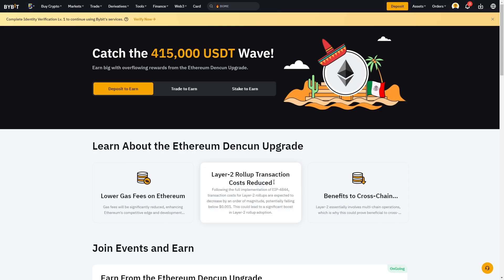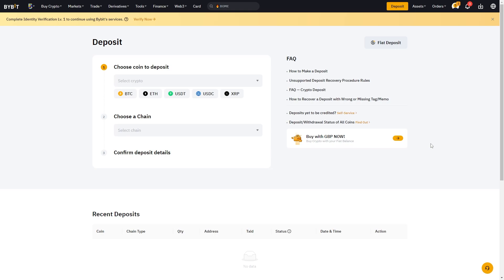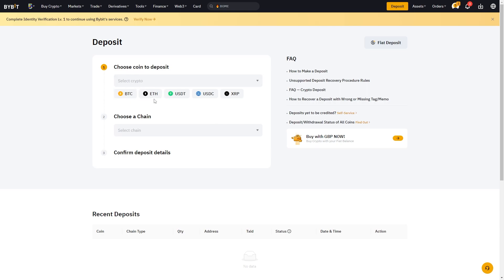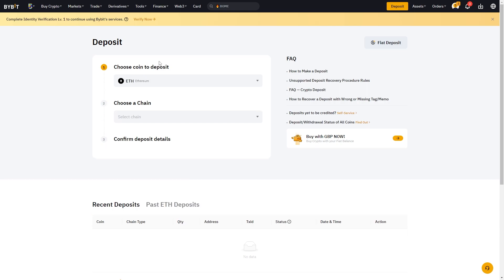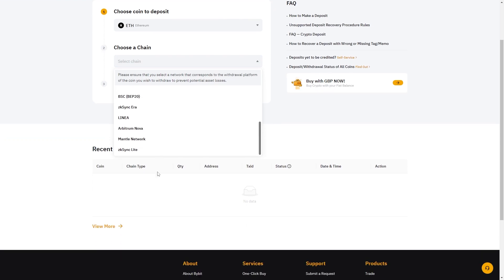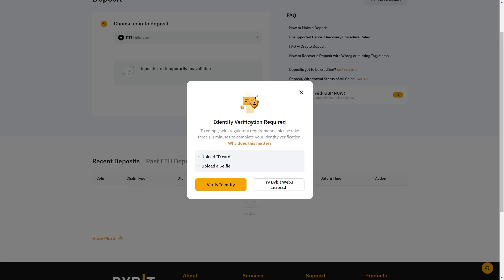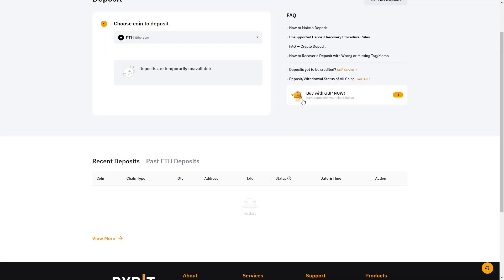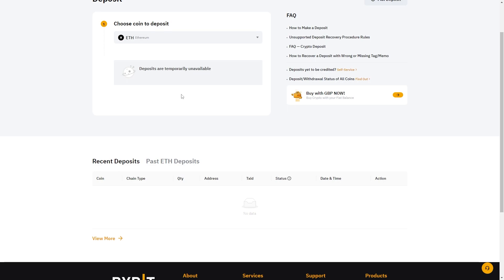How To Find Wallet Address On Bybit (2024)